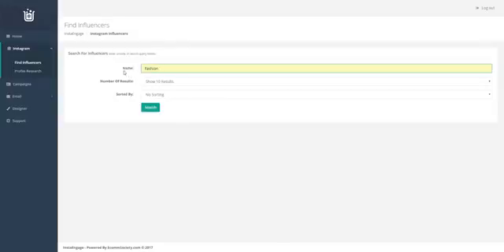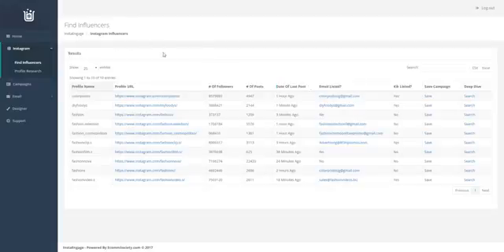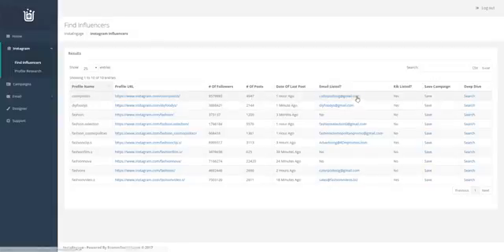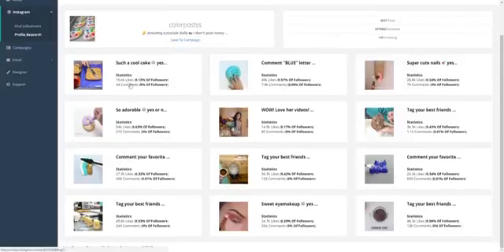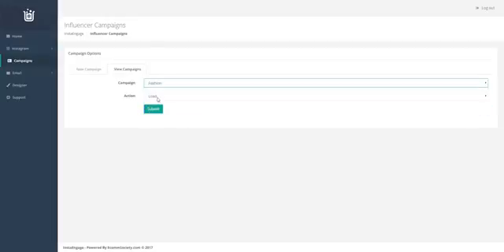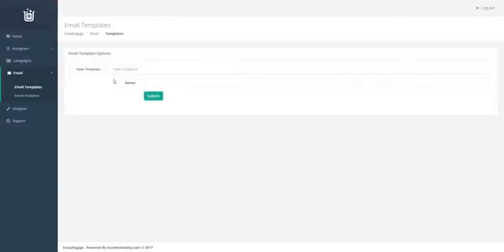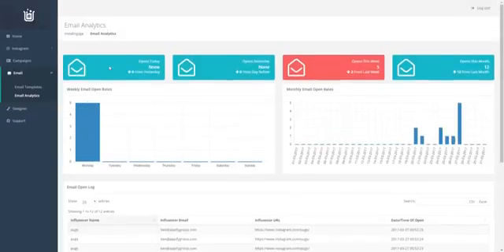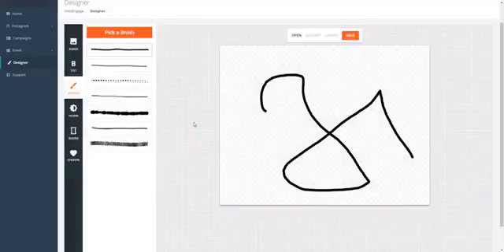InstaEngage review – The Best Solution for Instagram Marketing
InstaEngage is a drag and drops cloud-based Instagrammarketing software that helps you find and interact with customers, drive conversion. This is a comprehensive software with researching, analyzing, designing and sending marketing letters to potential customers easily and quickly.

With InstaEngage, you can target and contact potential customers such as create professional graphics to use in your campaign. There is step by step training for you to conduct marketing campaigns in just minutes